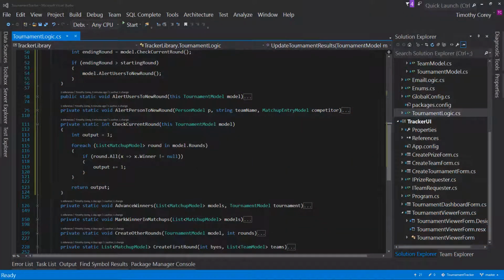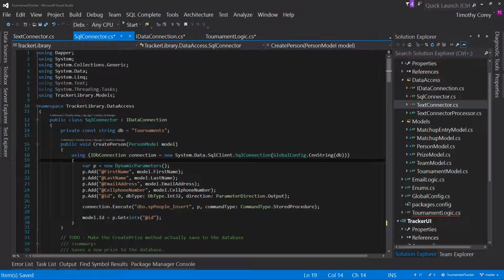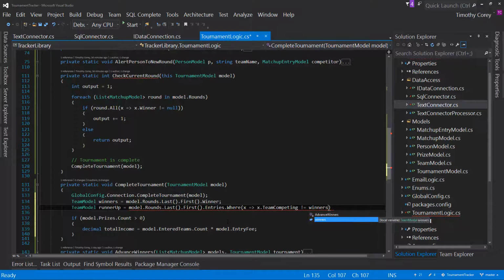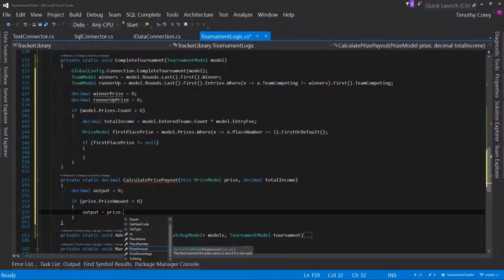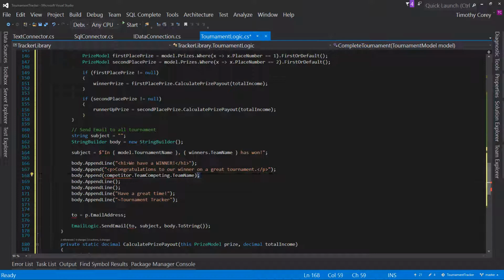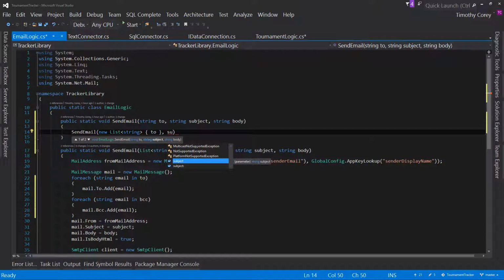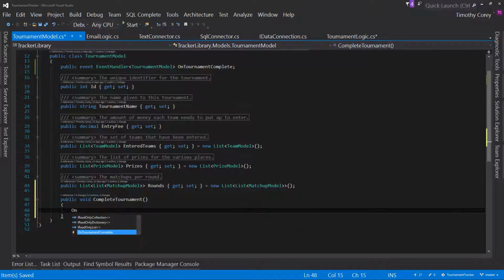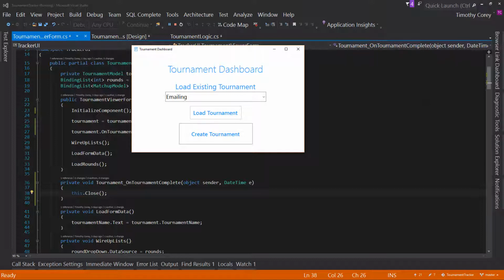C# App Start To Finish Lesson 27 - Wrapping Up (The Final Lesson)